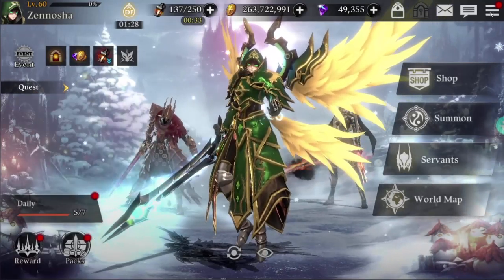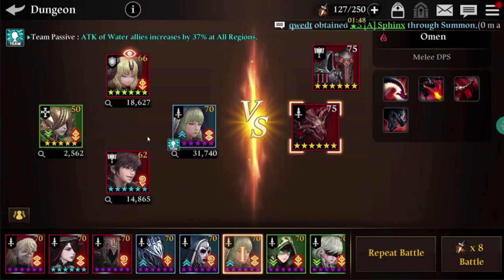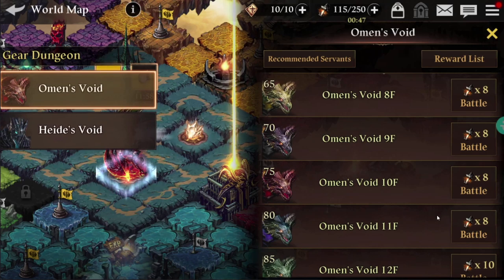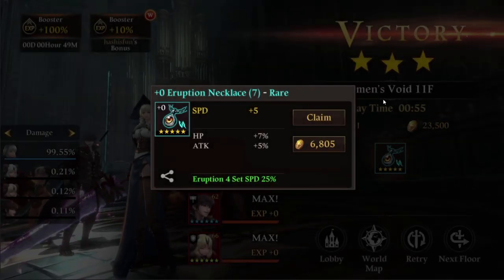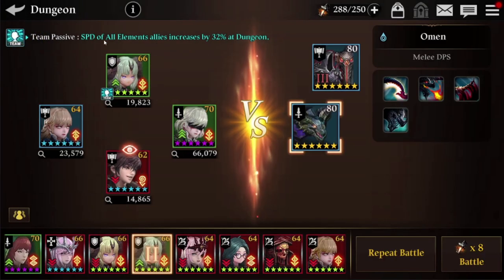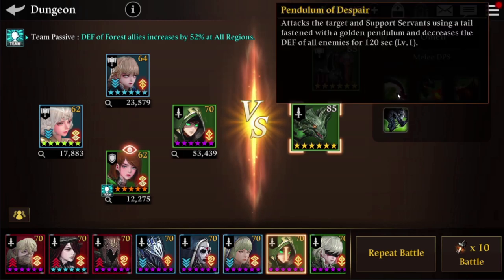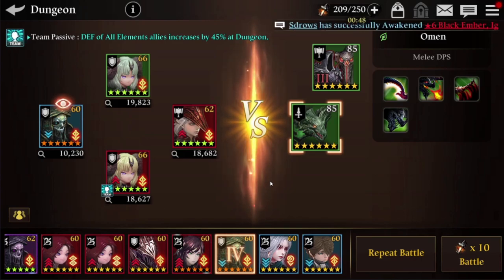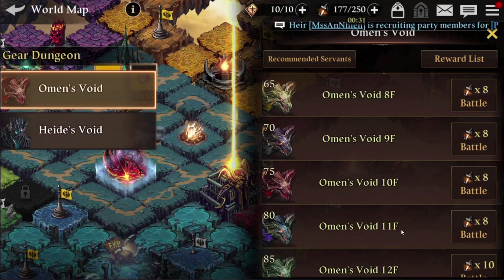HoL - How To Omen's Void 10F-12F?! Detailed Guide! Various Teams! Heir of Light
TimeStamp:
00:13  -  Intro
01:33  -  OMEN 10F - Dot Teams / Fire Blavatsky
04:28  -   OMEN 10F - DEF based DPS servant / Water Simone
07:44  -   OMEN 10F - Ignore Defense DPS servant / Water Charlotte
13:02  -   OMEN 10F - ATK Based DPS servant / Water Lenore
17:19  -   OMEN 10F - SPD based DPS servant / Water Blavatsky
20:05  -   OMEN 11F -  Trying DOT team / Fire Blavatsky (Failed) but why?
24:05  -   OMEN 11F - Ignore Defense DPS servant / Water Charlotte
26:45  -   OMEN 11F - Atk Based DPS servant / Water Lenore
27:55  -    OMEN 11F -  DEF based DPS servant / Forest ArchAngel
32:03  -    OMEN 11F -  SPD based DPS servant / Forest A Heylel
38:18  -    OMEN 12F - DEF Based DPS servant / Forest ArchAngel
45:06  -    OMEN 12F - SPD based DPS servant / Forest A Heylel
49:28  -    OMEN 12F - DoT Team? / Fire Blavatsky
54:40  -    OMEN 10F - Test with Water Lenore / No need for combo skill?
56:43  -   Video Summary!